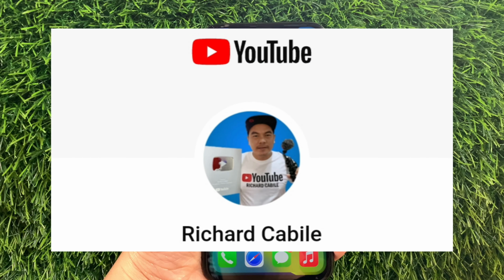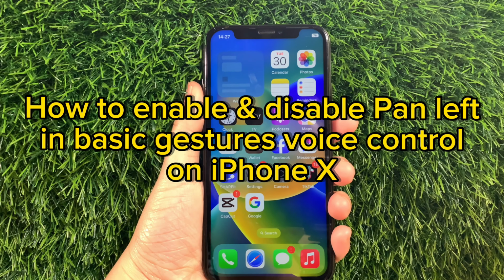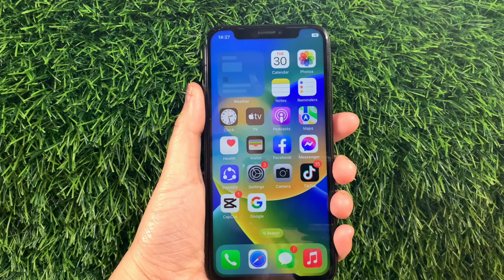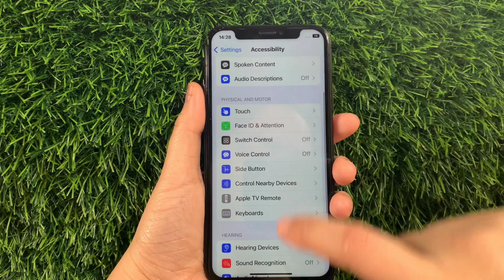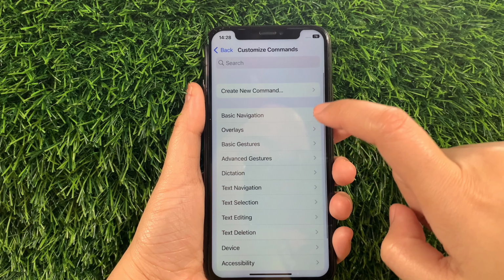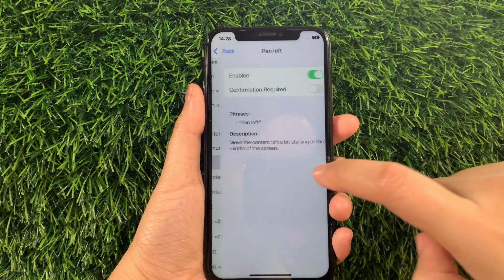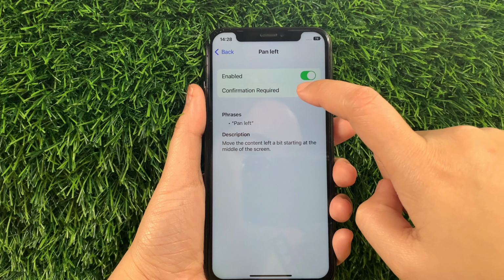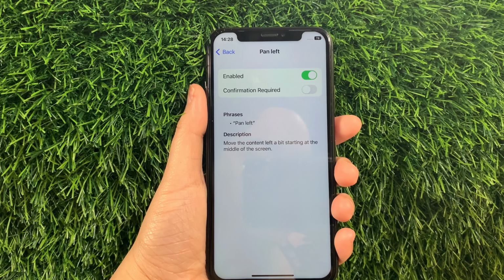How to enable or disable pan left in basic gestures voice control on iPhone X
Do you want to enable or disable pan left in basic gestures voice control on iPhone X mobile phone.

Thanks...